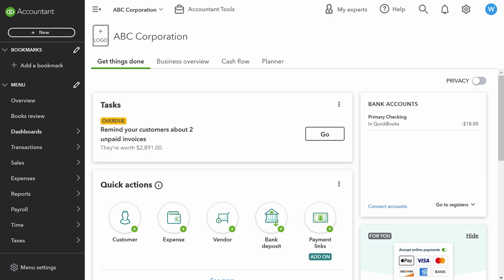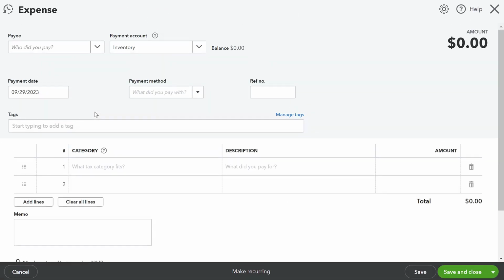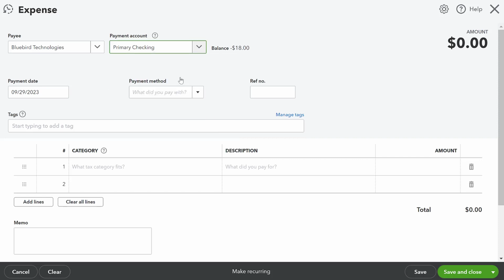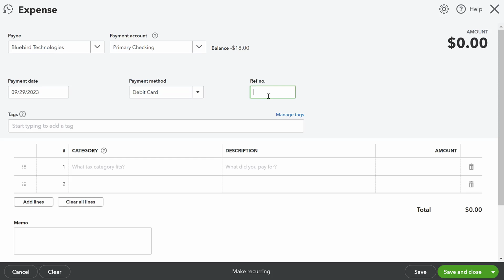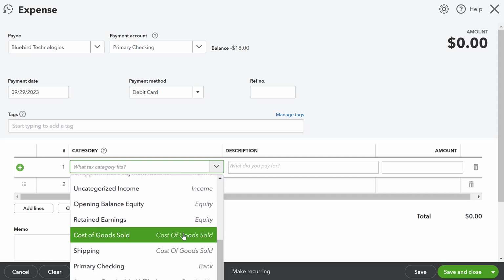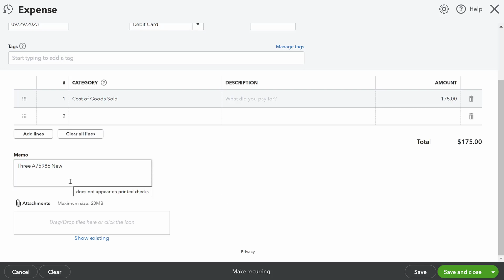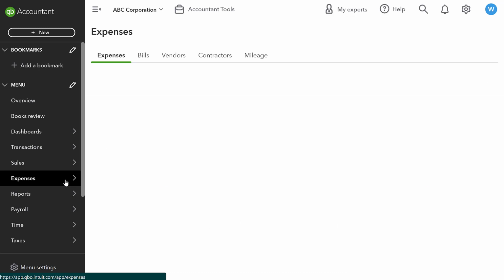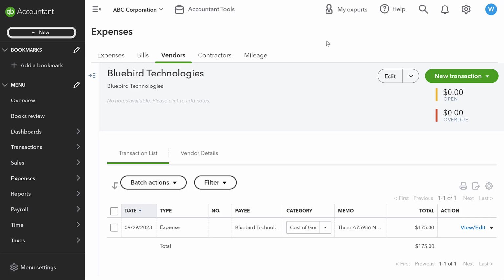Creating an Expense in Quickbooks Online. Recording a Purchase. What is an Expense?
In this video I discuss creating an expense in Quickbooks Online and what an expense transaction is used for.  An expense is something that is used to record a purchase that has been paid for.